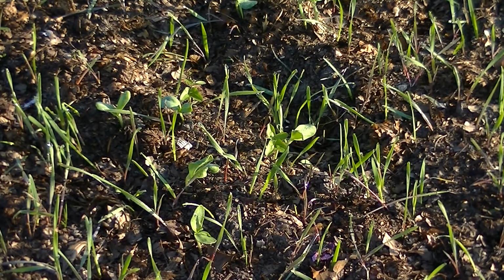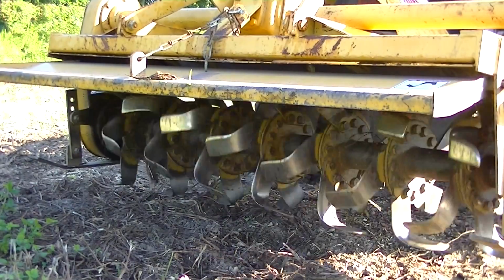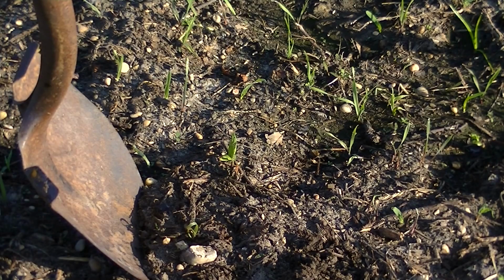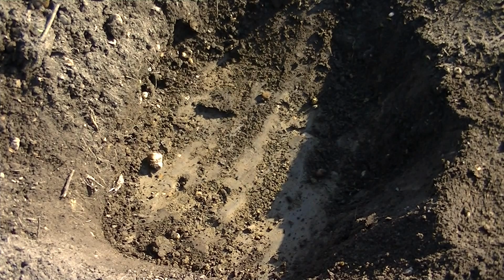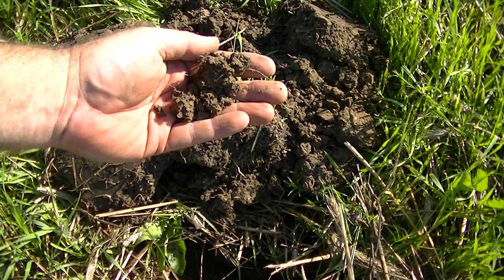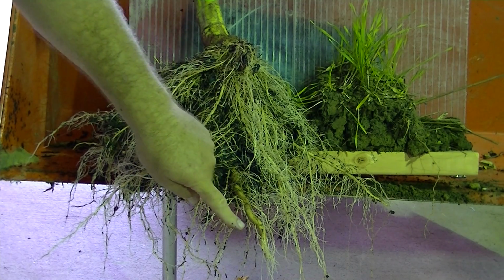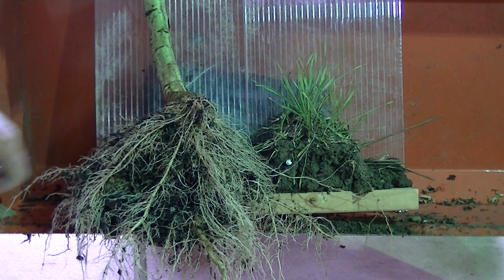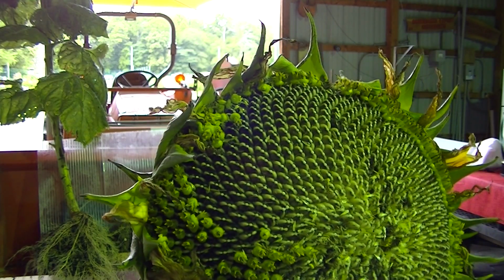HOW to BUILD, EASY, CHEAP, Healthy Organic Garden Soil with 20,000 Sunflowers & Winter Rye Mix #1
PART 1 - EASY, CHEAP and Build soil over the Winter. HOW to Build Healthy Organic Garden Soil with 20,000+ Sunflowers and Winter Rye mix. Making GOOD, SUPER garden soil preparation done this winter..Gardening 101.